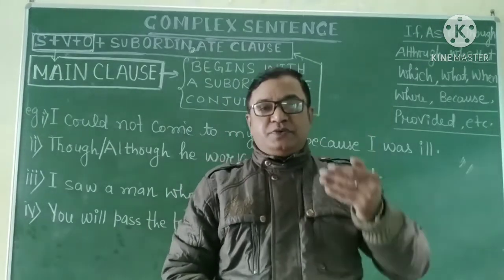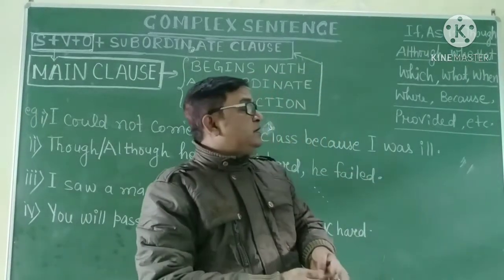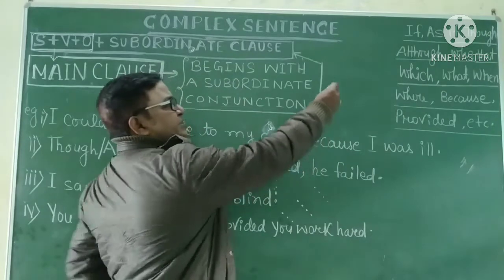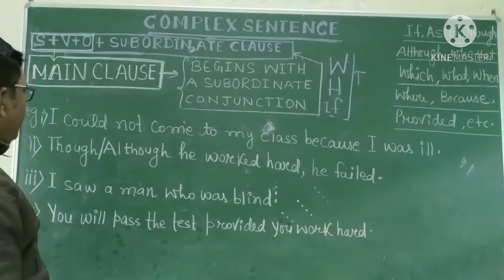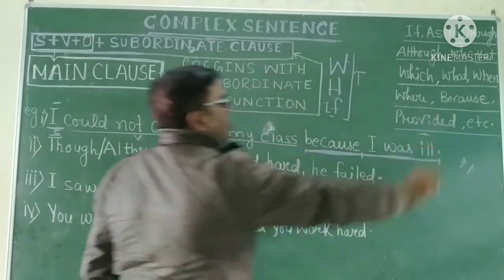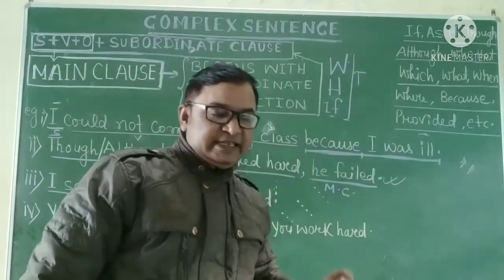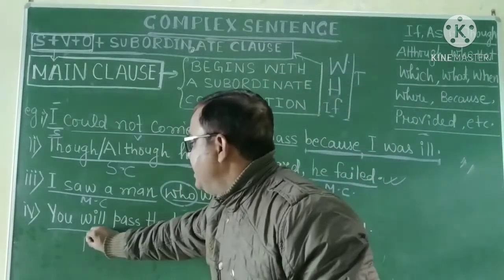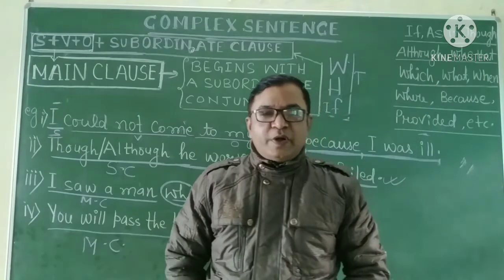COMPLEX SENTENCES BY ANJANEE KUMAR